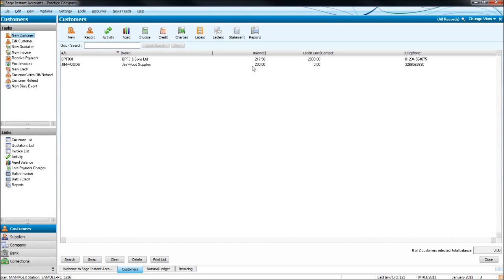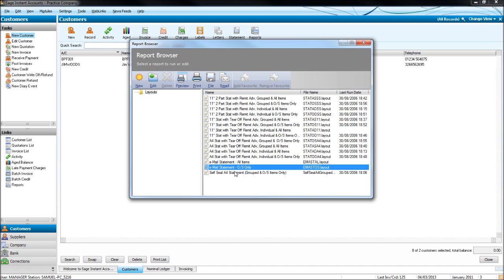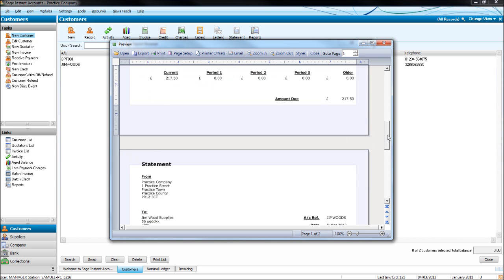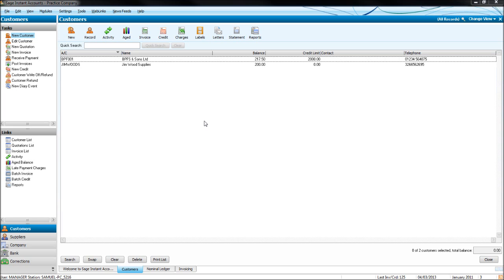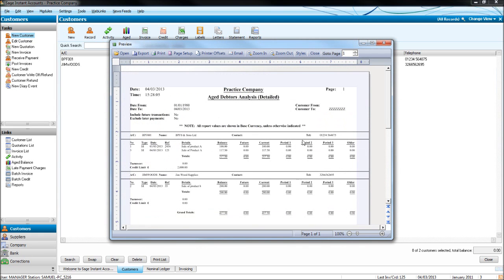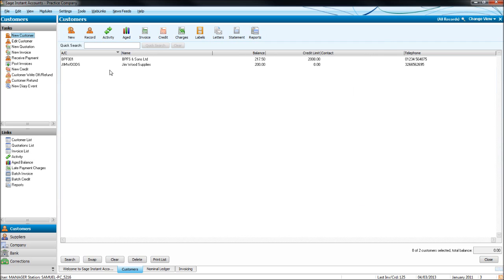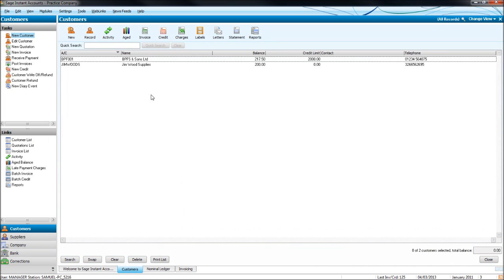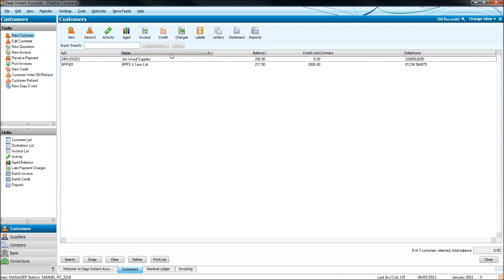Sage Accounts Tutorial - Sales Ledger/Customer Module - Sage Training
Part 5 of 5 - Sales Ledger/Customer Module - Credit Control